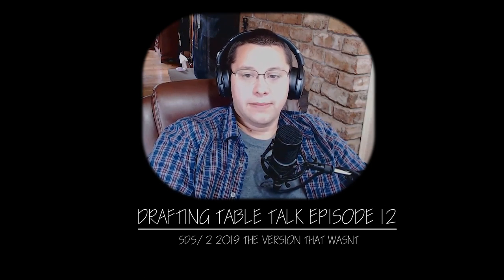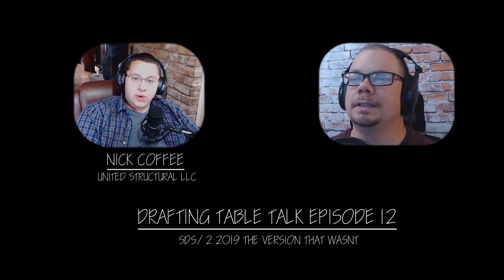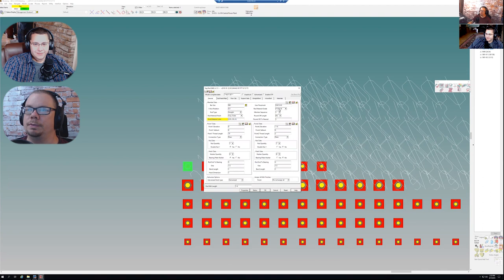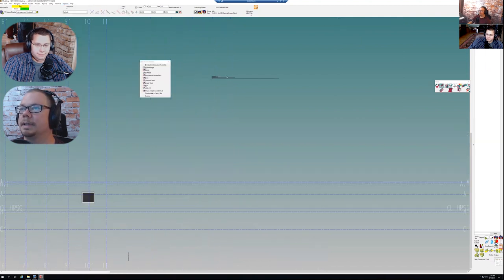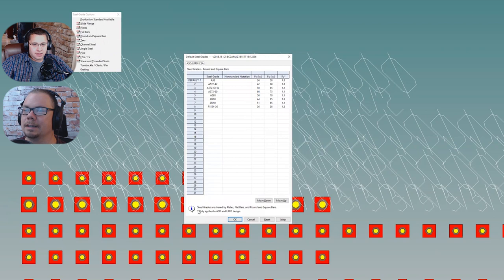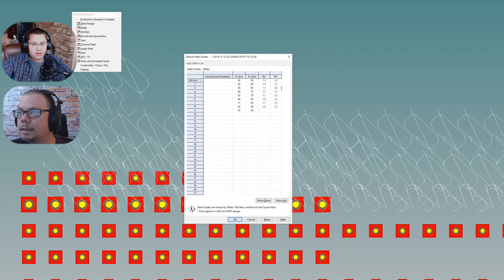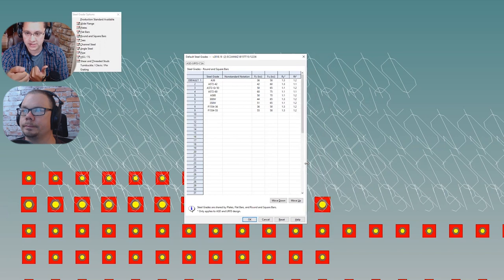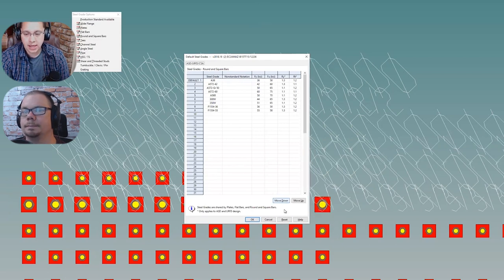DTT-12 SDS2 2019 The Version that Wasnt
In today's episode we talk about what the new CEO at SDS/2 may mean for its users and why SDS2 2019 was recalled faster than a Ford Pinto.  What does the new leadership at SDS/2 need to change to make 2020 a success?

Let us know down in those comments!